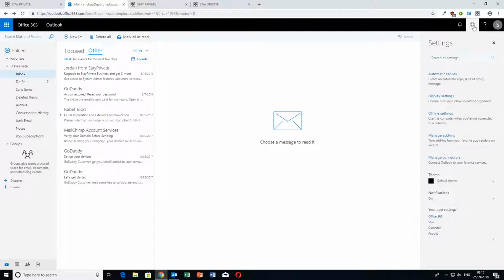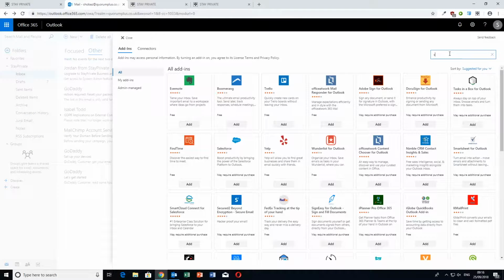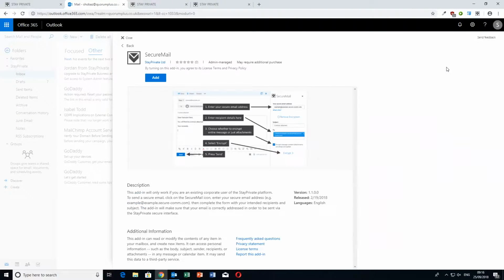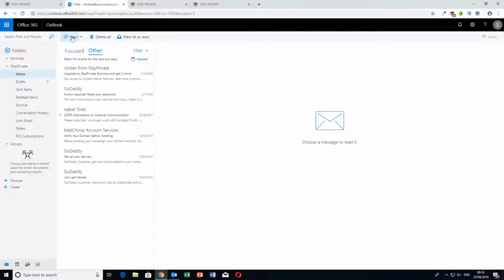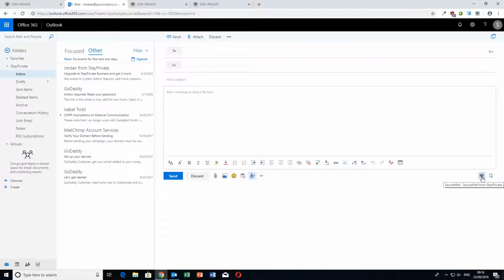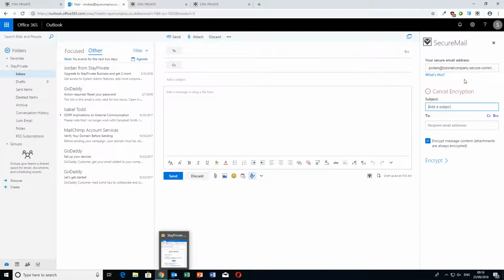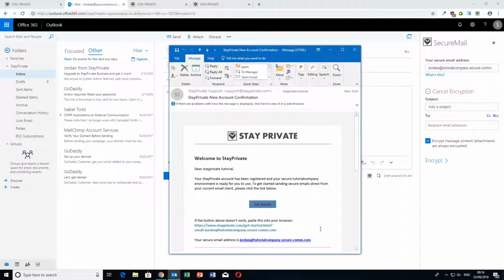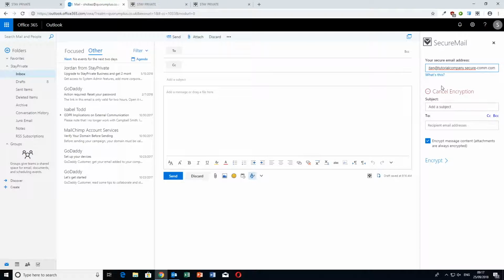StayPrivate - Office 365 - Setup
StayPrivate ensures seamless, secure 2-way communication between businesses and external contacts. A delight to use and compatible with any set up, StayPrivate takes the hassle out of encrypting emails and sharing files securely.